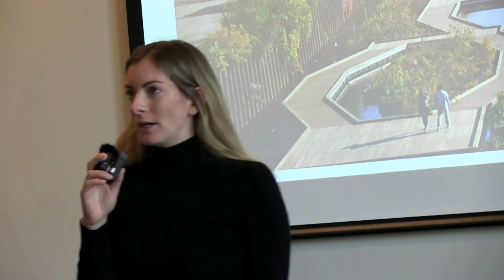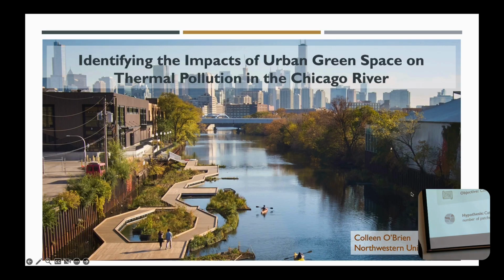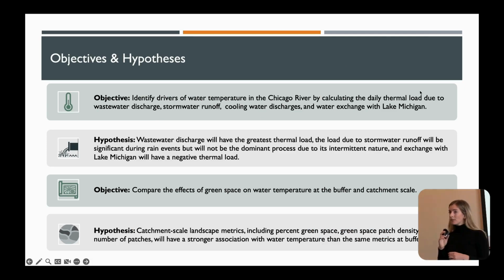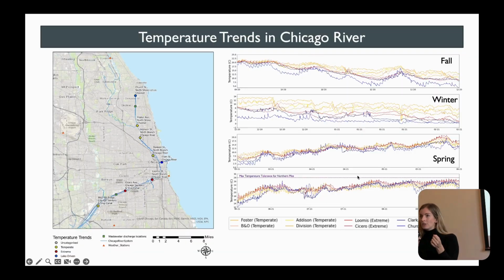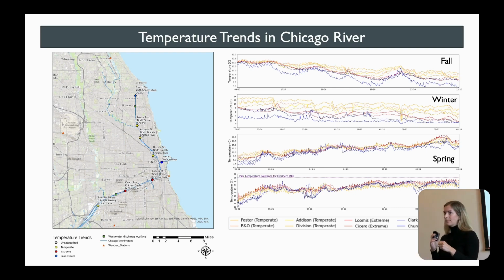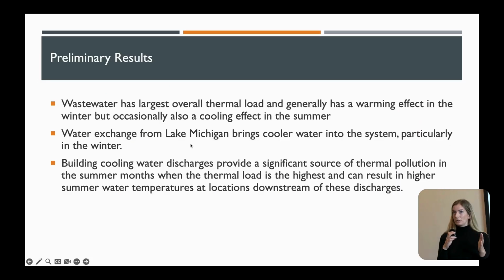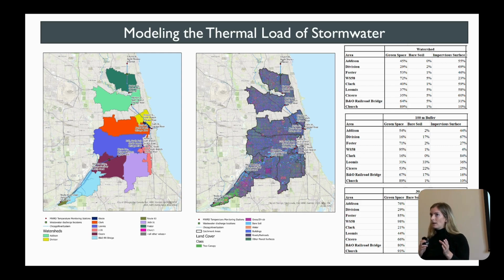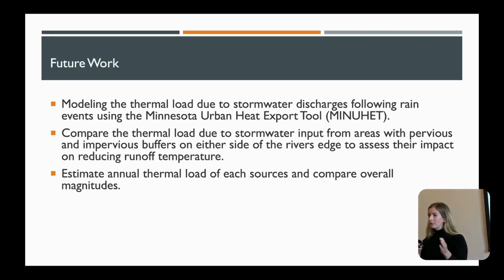Research: Identifying the impacts of urban green space on thermal pollution in the Chicago River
This research by Colleen O'Brien at Northwestern University is funded by Illinois-Indiana Sea Grant. The lightning talk was an update on research completed through October 2022. To learn more about the project and read associated media stories,